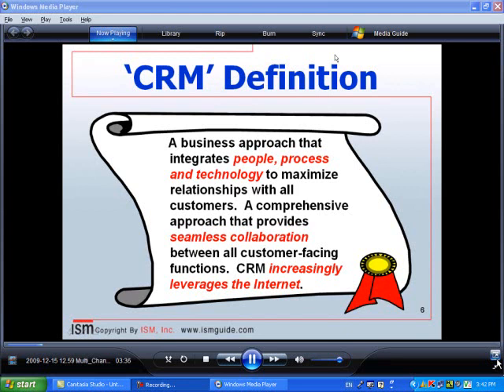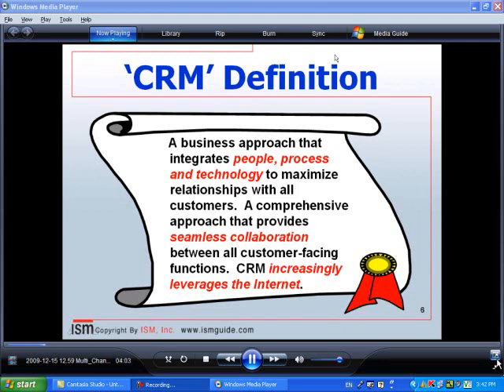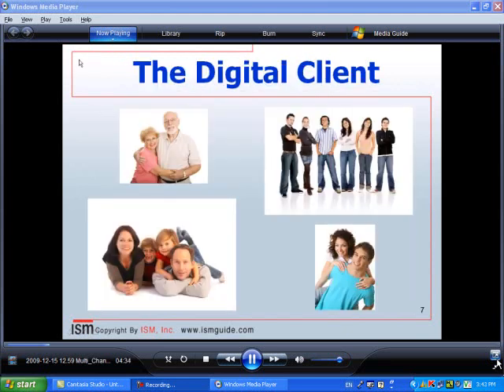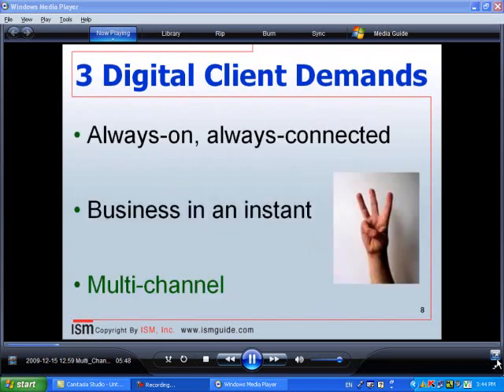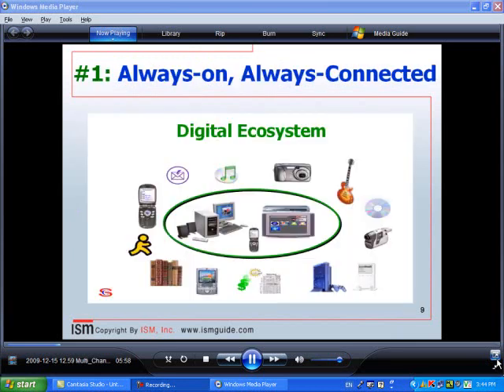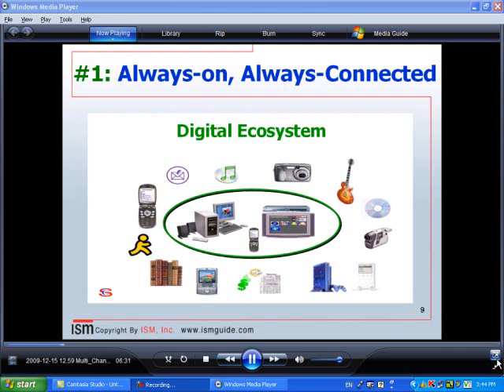Multi-Channel Customer Strategy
Barton Goldenberg discusses multi-channel customer strategy for organizations.

Barton Goldenberg is founder and President of ISM Inc.- a pioneering firm launched in 1985, when the concept of Customer Relationship Management (CRM) was just taking form- and one of the first three inductees into the CRM Hall of Fame.

Barton writes frequently for leading publications and has been featured in USAToday, CIO magazine, Direct Marketing News, CRM magazine and many others. He is the author of three books and is currently working on a fourth, "Integrated Digital Strategy- Your Roadmap to 2030".

Prior to founding ISM, Barton held senior management positions at the U.S. Department of State and Monsanto Europe S.A. He holds a B.Sc. (Economics) degree with honors from the Wharton School of Business and a M.Sc. (Economics) degree from the London School of Economics.